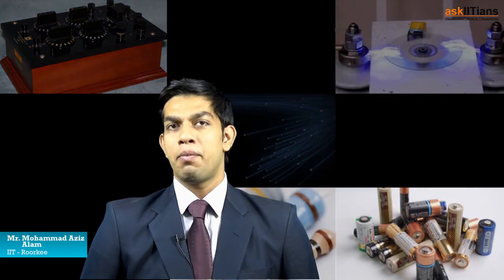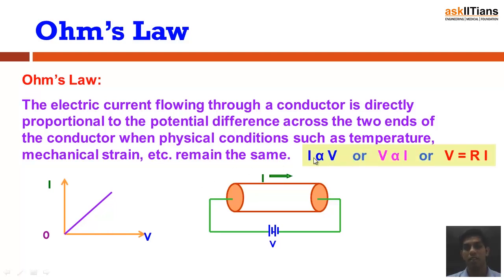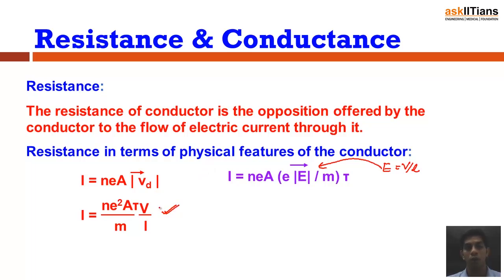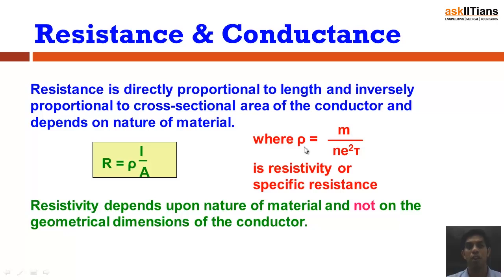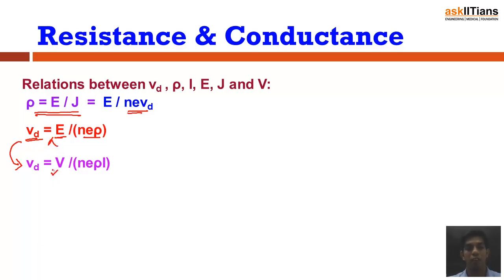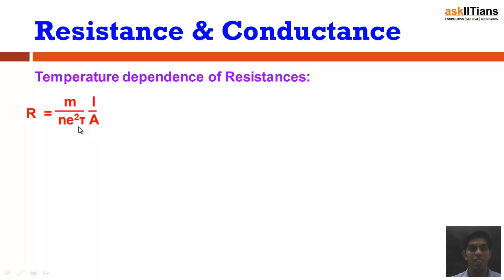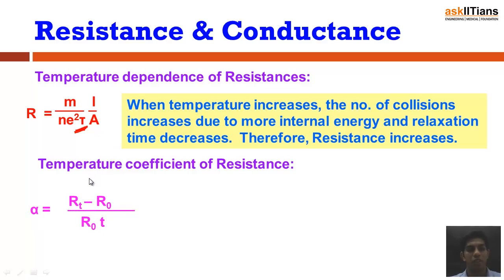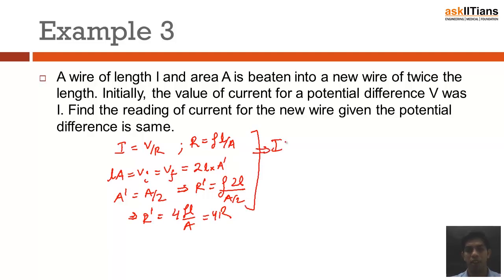Resistance | Lecture-3 | Current Electricity | Physics | Grade- 12 | JEE | NEET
Aziz Alam sir has explained Current Electricity | Resistance

For more information on force and pressure, refer to our revision notes on JEE Physics